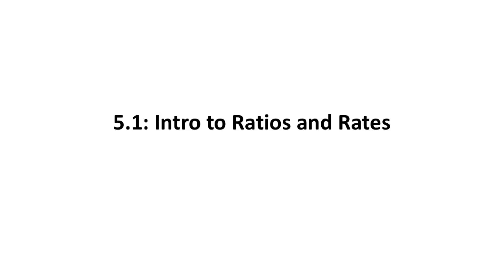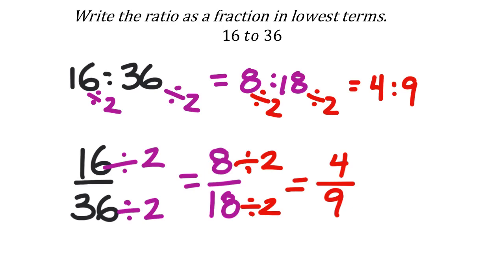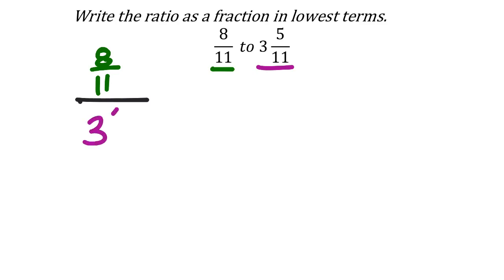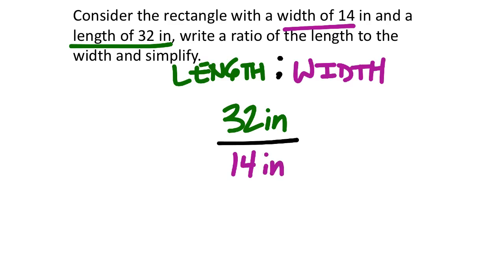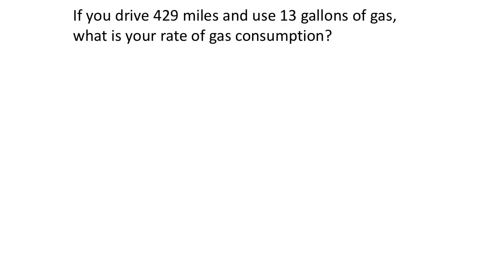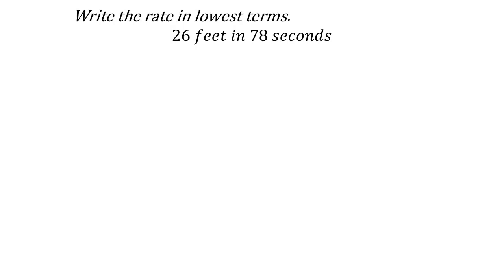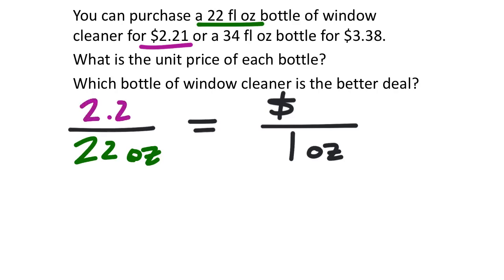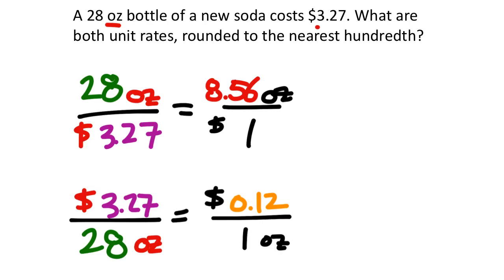Introduction to Ratios and Rates (MATH 950 Unit 5 Lesson 1)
A lesson on ratios and rates.